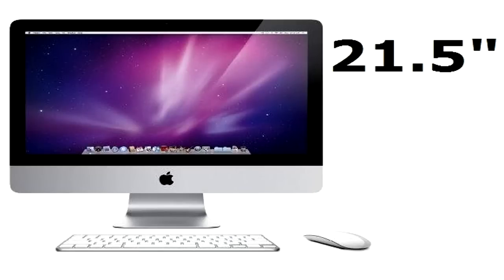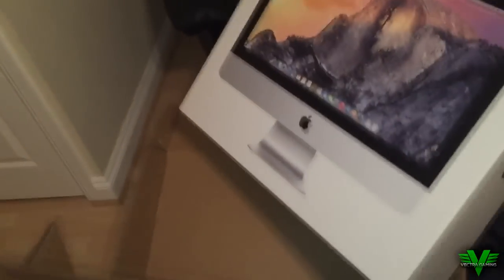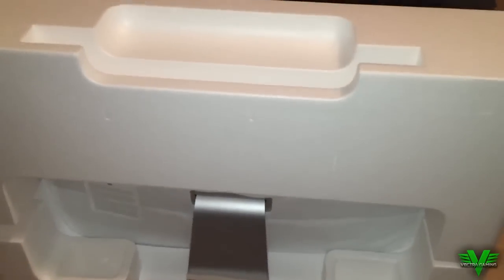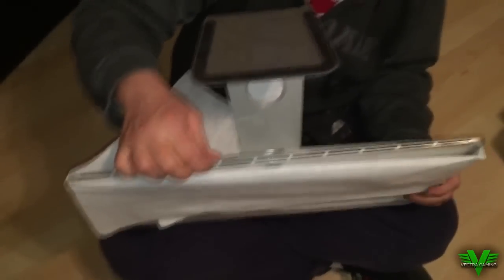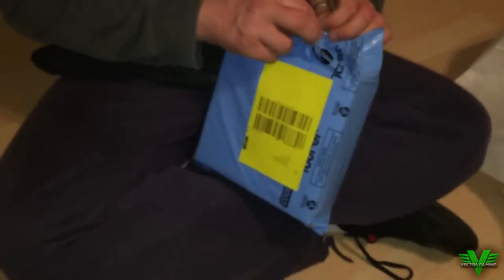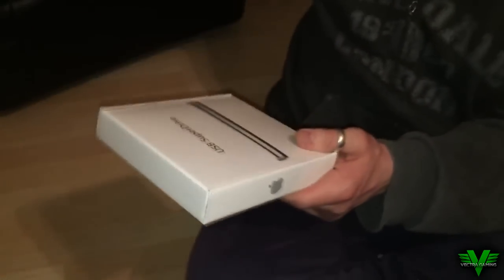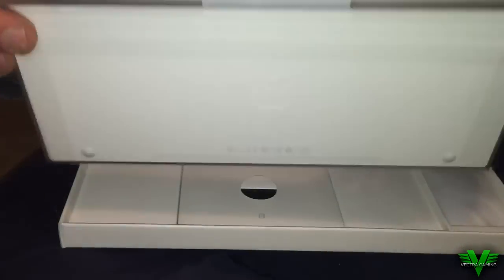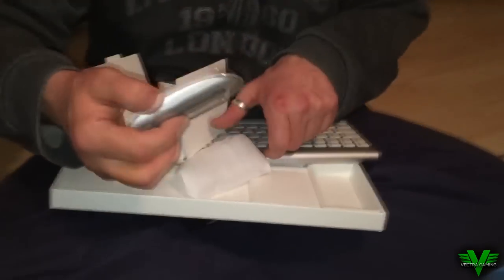Unboxing: Apple iMac 21.5 inch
Today I unbox an Apple iMac 21.5 inch

If you like this unboxing make sure to leave a like :)

Apple Superdrive

Specs:

Screen size 21.5 inch LED

2.9GHZ quad core Intel i5  with 6MB L3 cache

8GB of 1600MHz DDR3 SDRAM

1TB 5400-tpm hard drive

NVIDIA GeForce GT750M Graphics processor with 1GB

Two thunderbolt ports

SDXC card slot and four USB 3 ports

10/100/1000BASE-T Ethernet

Built-in stereo speakers, dual microphone , headphone port

908.11ac Wi-FI and Bluetooth 4.0

Apple wireless keyboard & wireless magic mouse*

Preinstalled OS X, pages, numbers, keynote, iPhoto, iMovie and garageband

Looking for a partnership that offers no lock-in contracts?
That has a 80% split to the partner?
That has dedicated partner support (no ticket systems)?
Or want to start your own network?

Why not take a look at what Vectra Gaming has to offer today.